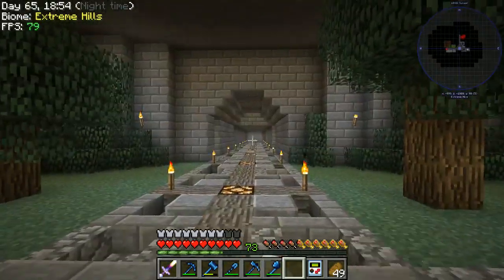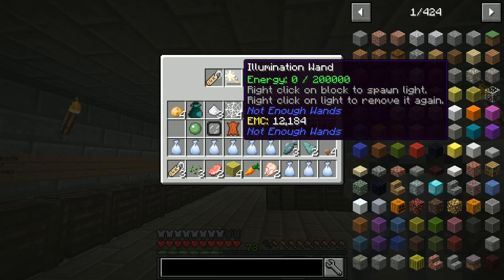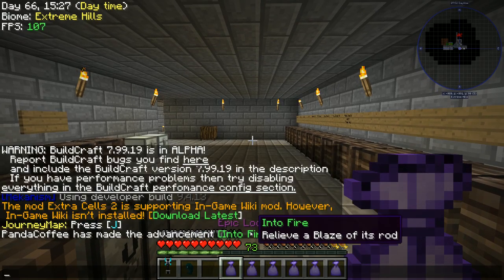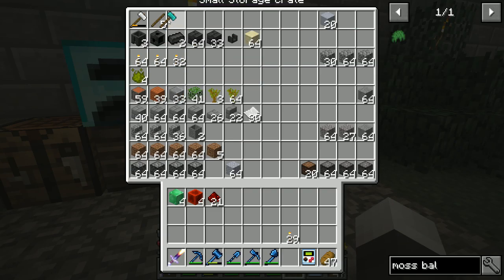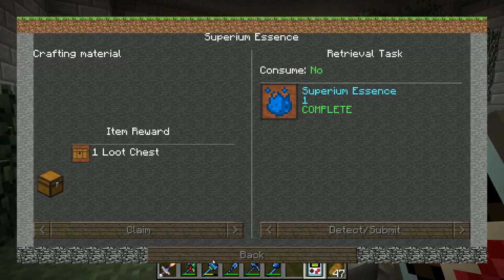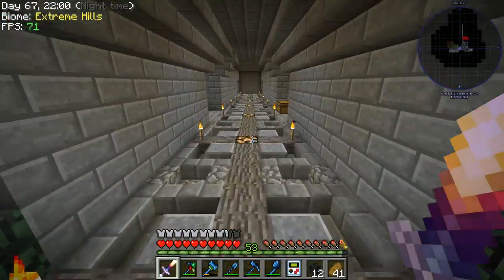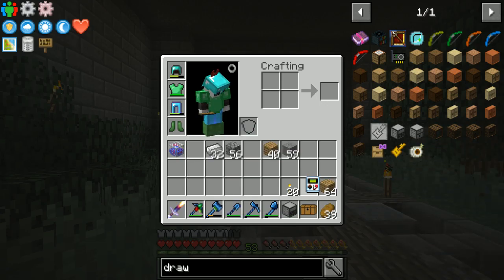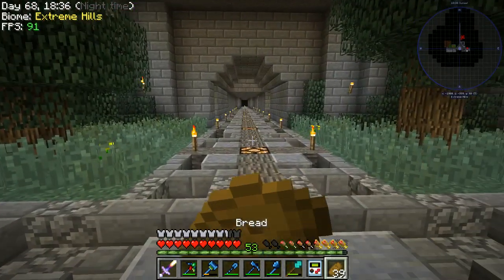Stoneblock: Episode 7 - Upgrade Everything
Let's get some enchants on our tools, some better coal generators, and just upgrade everything in sight!